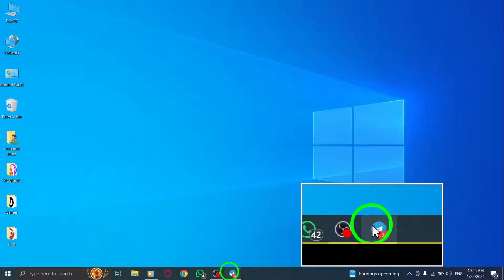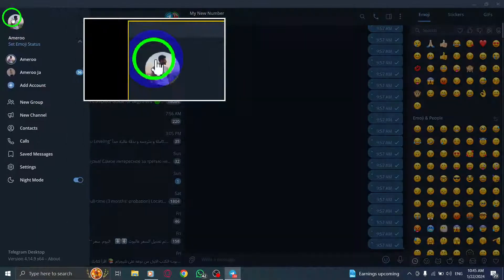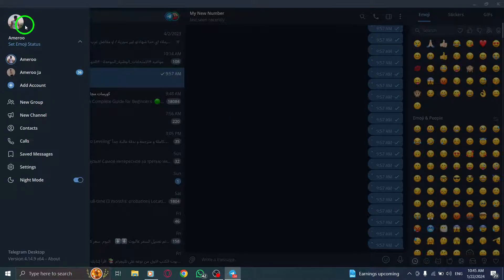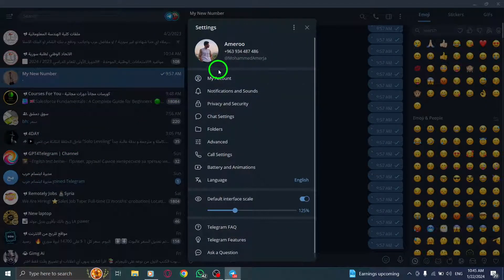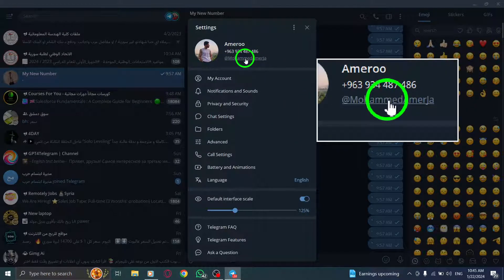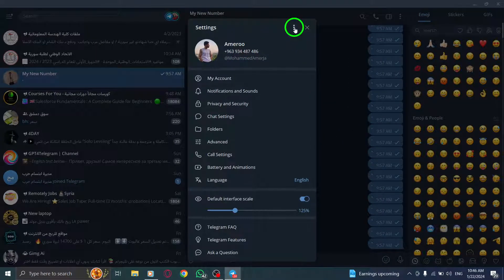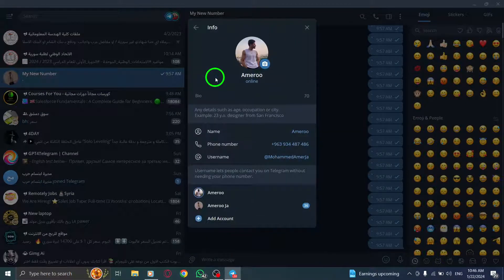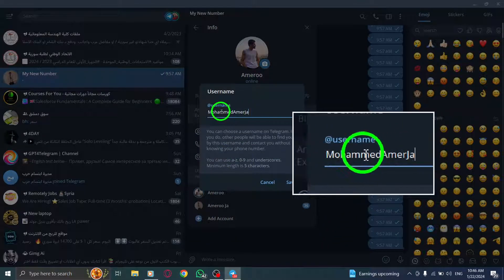How To Add Username In Telegram On PC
Learn how to add a username in Telegram on your PC with this step-by-step tutorial:

1. Open the Telegram App on your PC.
2. Click on the three lines icon at the top left of the page.
3. Click on Settings.
4. Beside your profile photo, under your name and phone number, click on "Add username."
5. Type your username and click on save.
Or
4. Click on My Account.
5. Click on Add username (the third choice).
6. Type your username and click on save.

By following these simple steps, you can easily add a username in Telegram on your PC.